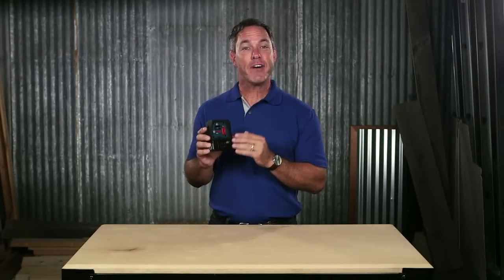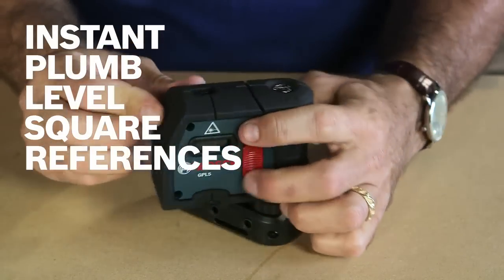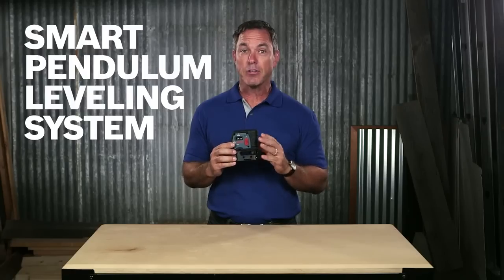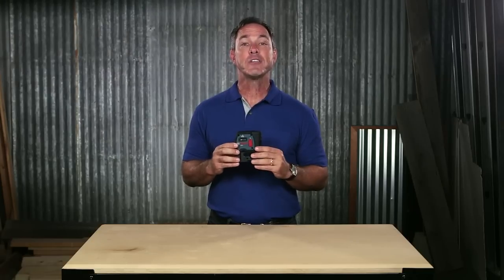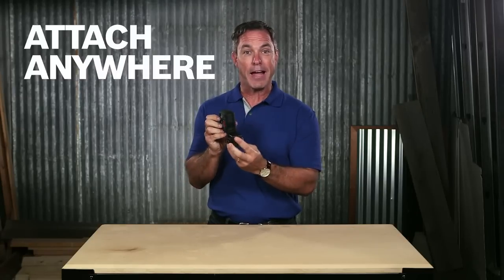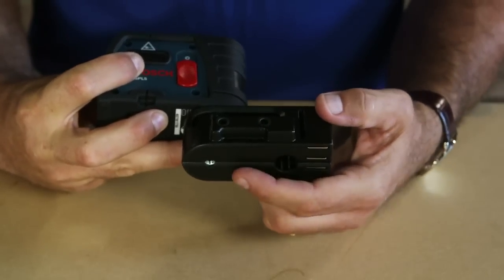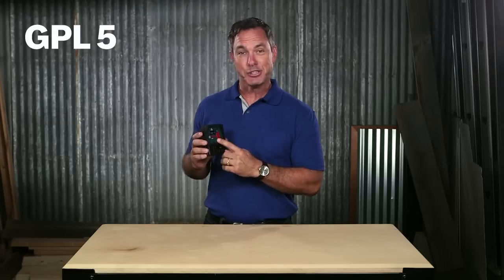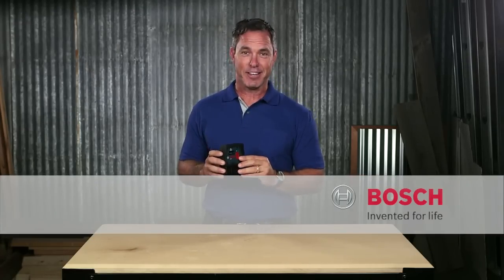Bosch 5-Point Self-Leveling Alignment Laser - GPL5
to learn more about the 5-Point Self-Leveling Alignment Laser from Bosch!

Integrated reference lines for precise positioning of tool and transfer of points

Easy field recalibration maintains accuracy and prevents downtime
Pocket-sized at only 4-1/8 in. (105mm) tall

Easy access battery compartment

Smart pendulum leveling system self-levels, senses and indicates out-of-level condition, and locks when switched off

Projects plumb, level and square points for precise positioning of tool and transfer of points for easy and accurate transfer, as well as alignment of points in level, plumb, square, and grade applications

Accurately transfers, aligns, levels, plumbs, 90 degree squares, and grades points